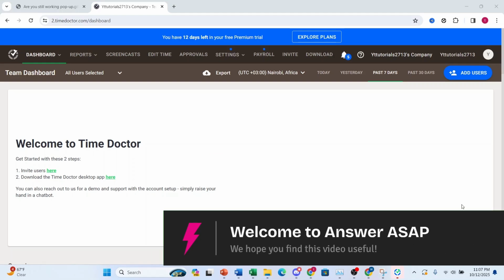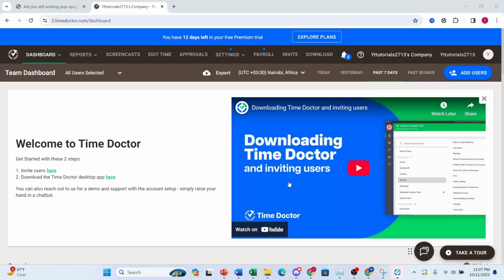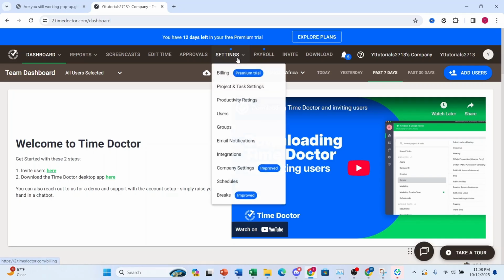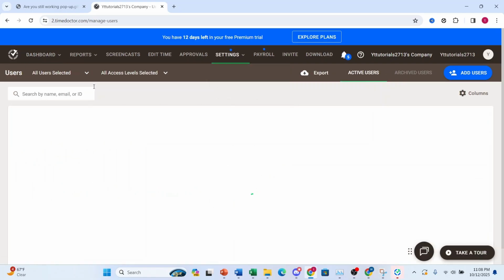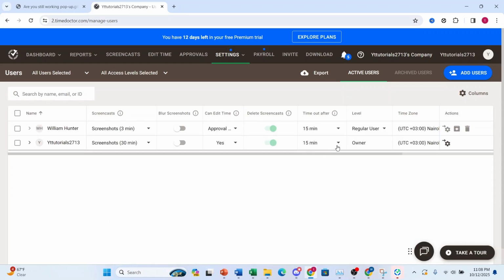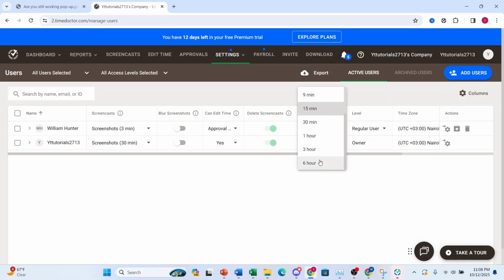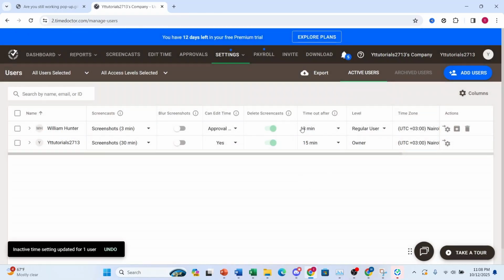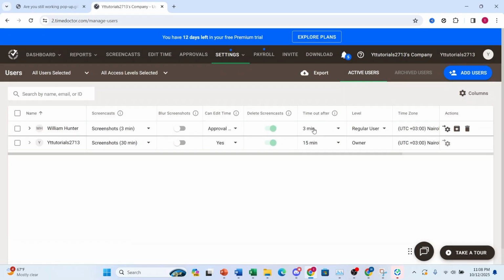How to CHANGE TIME OUT AFTER in Time Doctor (Step by Step)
Discover how to adjust the automatic timeout settings in Time Doctor so the app stops tracking after your preferred period of inactivity. Please consider liking the video and letting us know if you have any comments, ideas or questions, we really appreciate any feedback! We have plenty of other tutorials on our channel so come and see if we can help you with anything else :)